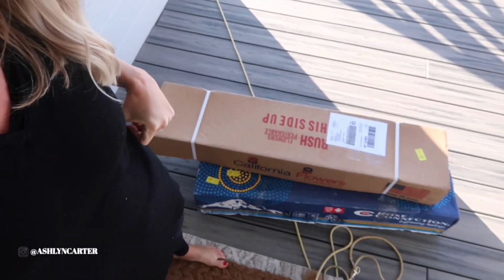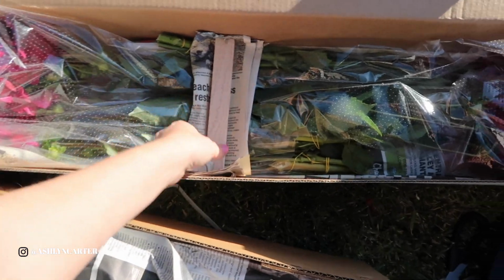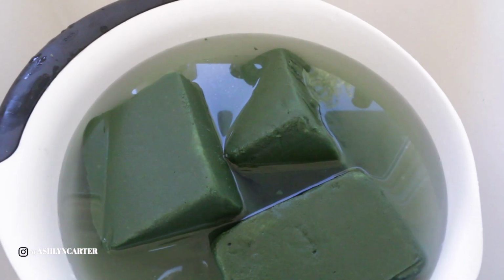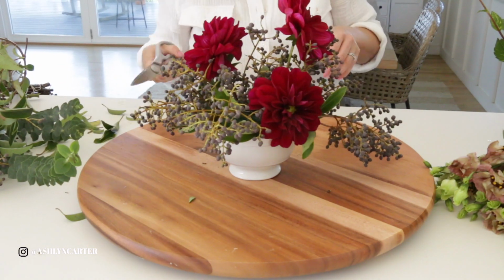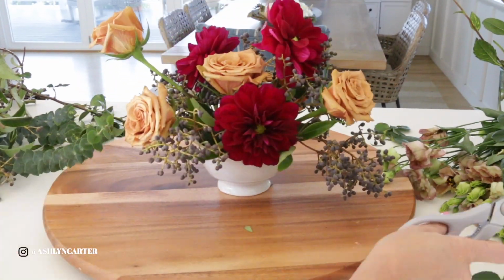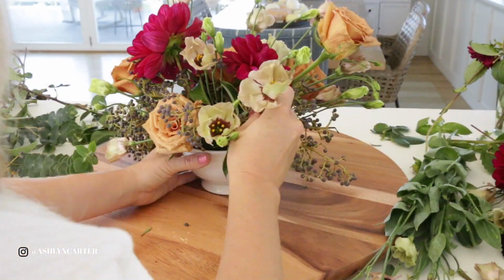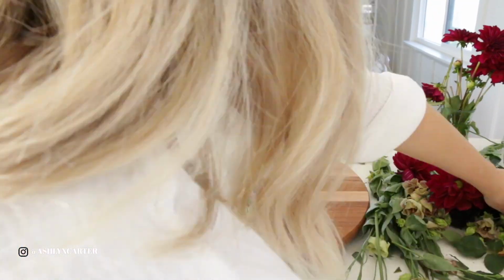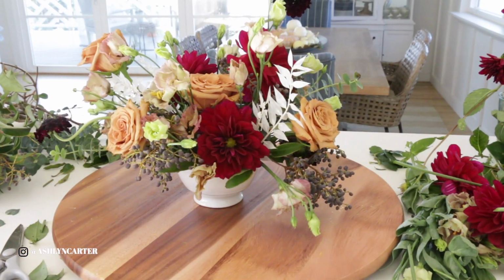HOW TO MAKE A HOLIDAY FLORAL CENTERPIECE | Thanksgiving Inspired Flowers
Using Petal Driven flowers to create this hoiday inspired centerpeice for my Thanksgiving table this week! I hope this inspires you to create your own warm, moody florals for any holiday event at home!

Copy Right Free Music Credit: Mountain Sun, Jason Shaw + Redwood Trail, Audioautix

Amazon Storefront